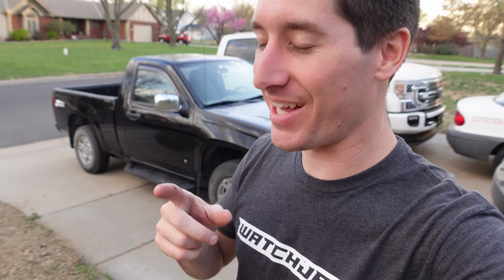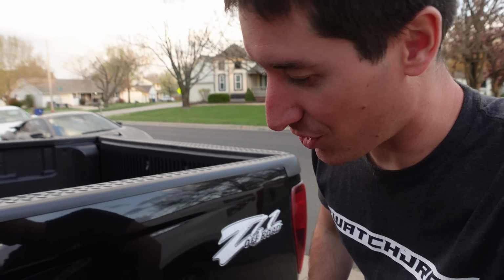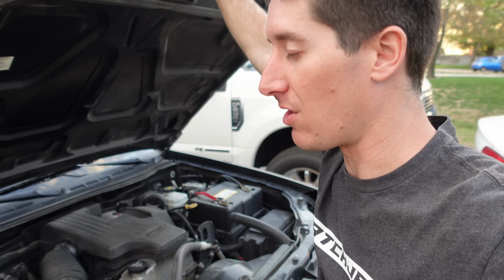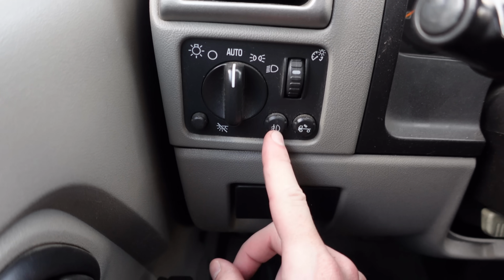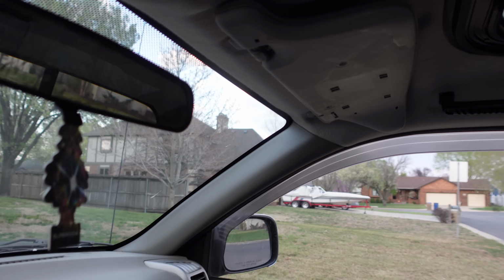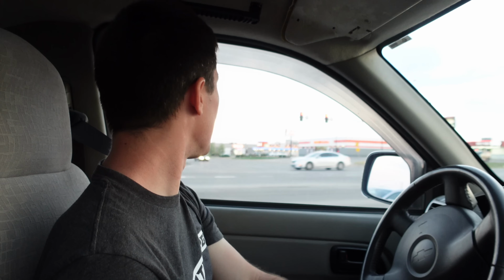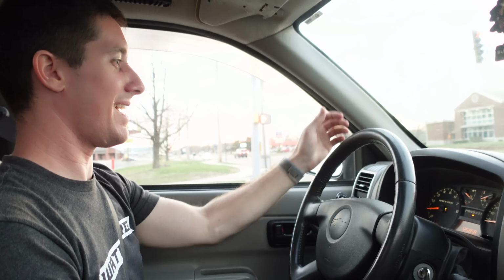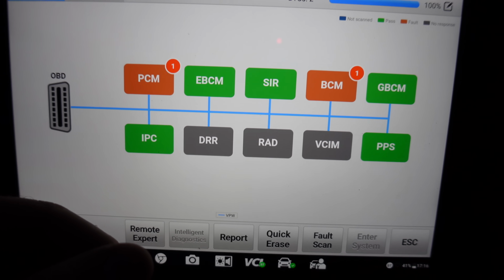I Hit A GRAND SLAM With My RAM Trading For This...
After trading a Dodge Ram for my 2003 Jaguar S-Type I rebuilt, it was time to continue cleaning up the driveway. A friend of mine needed a full size truck to tow his camper and tried using his 2007 Chevy Colorado for the job. The rated towing capacity of a Colorado is 4,000 lbs but you do not want to have that much weight behind the truck, especially without a trailer brake. He offered to trade me the Ram for the Colorado and I said absolutely. Now I just need to sell the Colorado to finally get my asking price for the Jag.